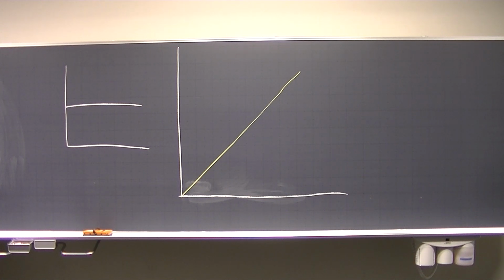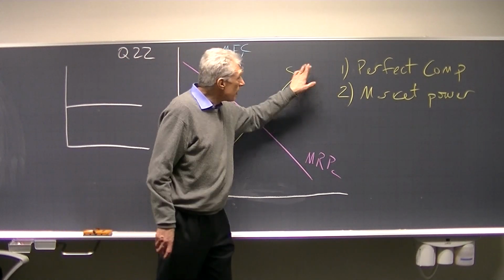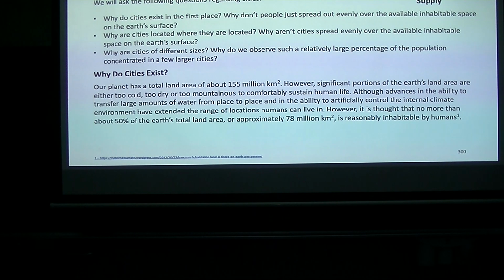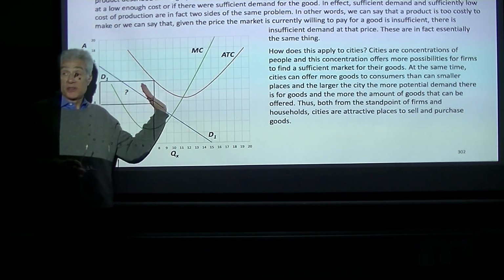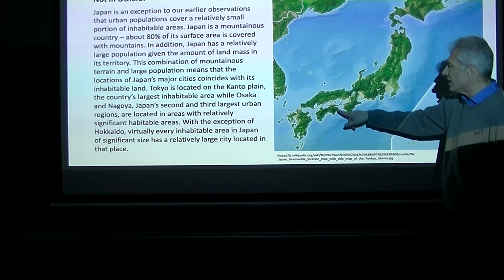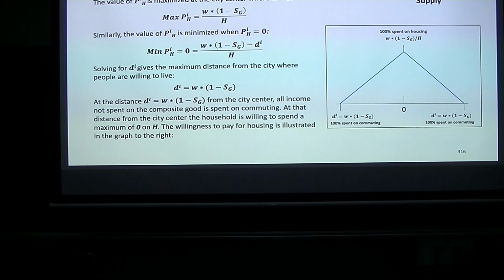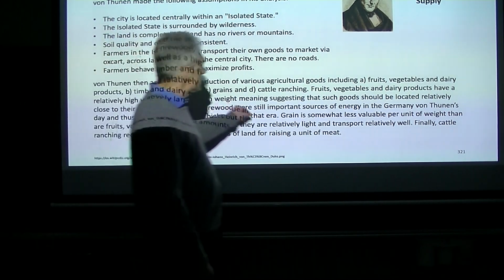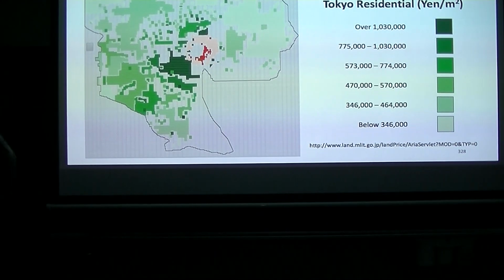Microeconomics II Lecture 15 20180118